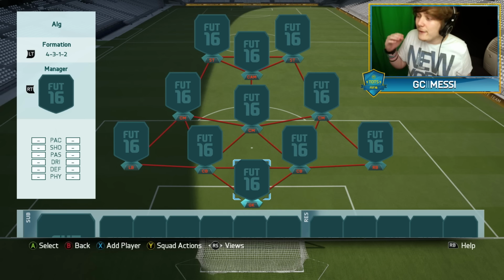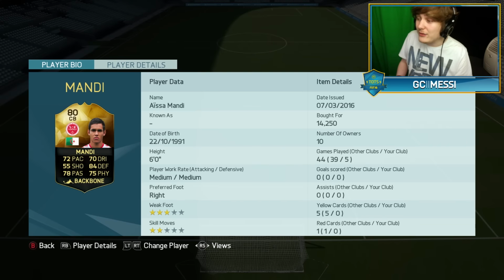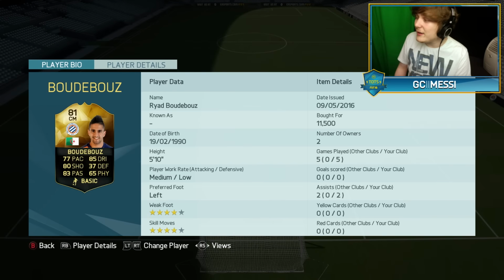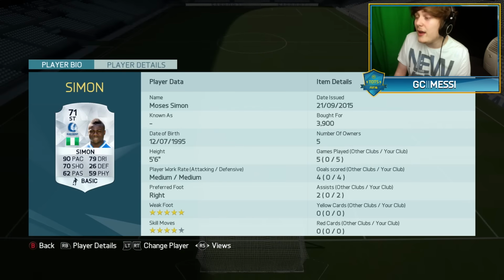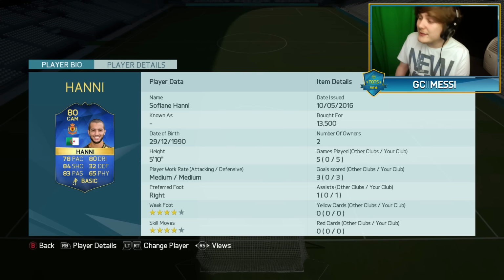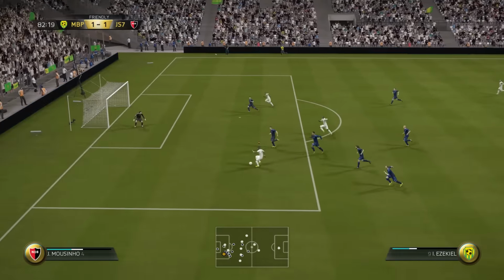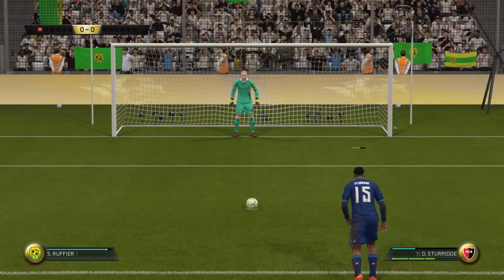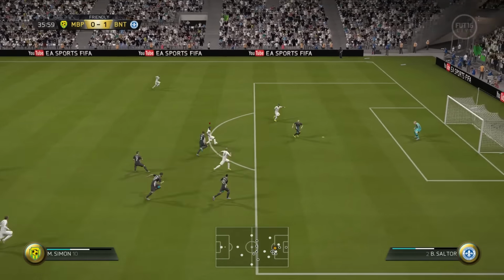AWESOME DISCARD TEAM OF THE SEASON GEM! - FIFA 16 ULTIMATE TEAM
In this video I am showing CHEAP TEAM OF THE SEASON GEM, this video include TOTS CHEAP GEM, FUN TEAM, TOTS GOLD AND MORE!